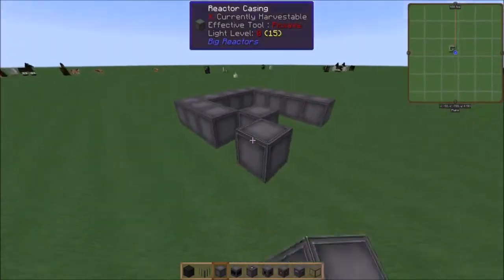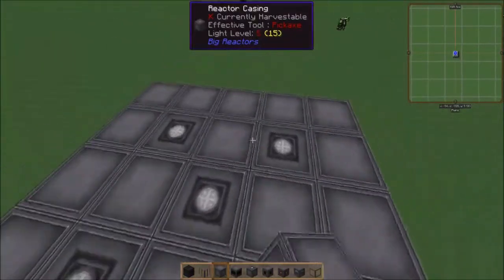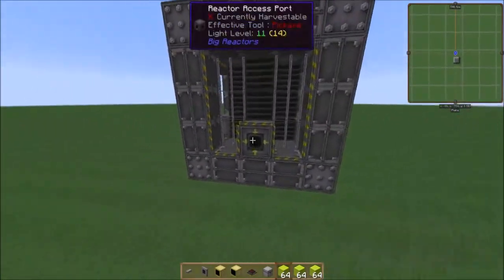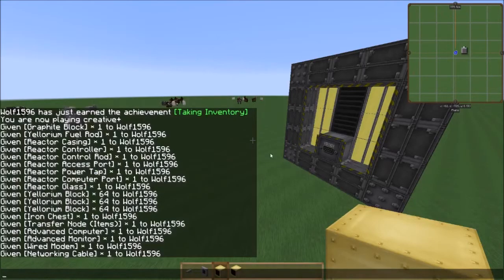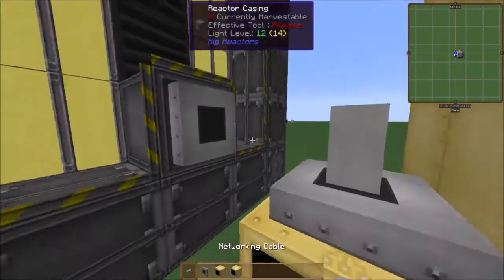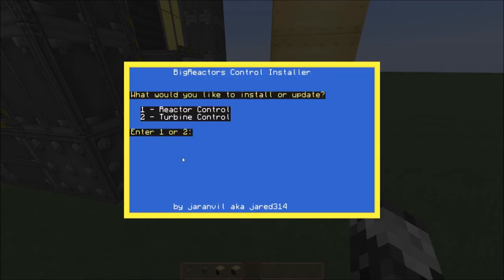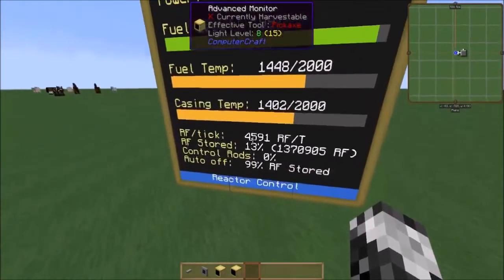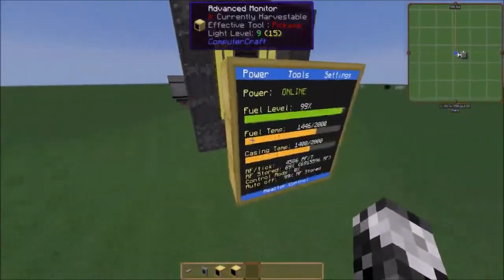Big Reactor + Computer Craft Compatibility Tutorial | Minecraft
Welcome to a Minecraft Vanil- No! Go away Gary! Okay. Welcome to a Modded Minecraft tutorial to show you guys how to use Computer Craft to control your favorite Big Reactor! Enjoy the video!

I recently put out an updated version of this video for Minecraft 1.16.5. You can find it